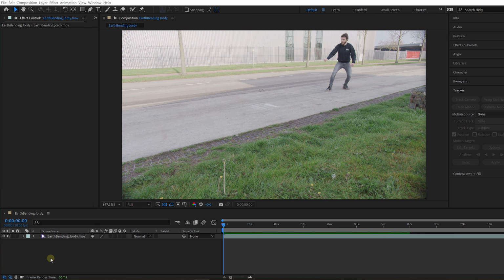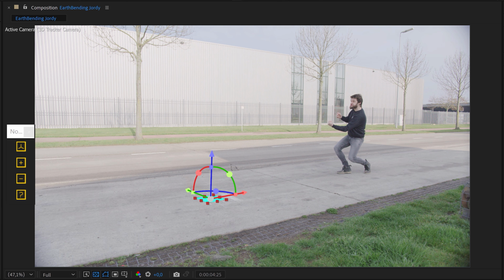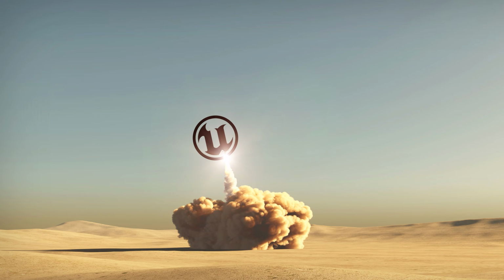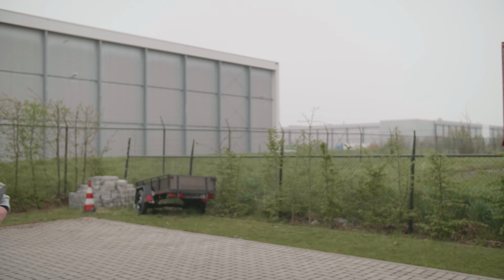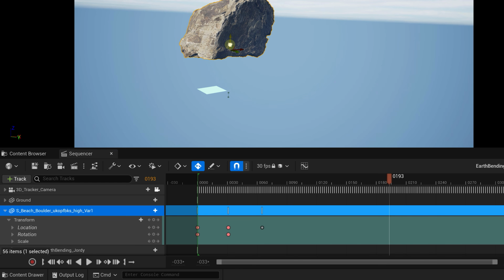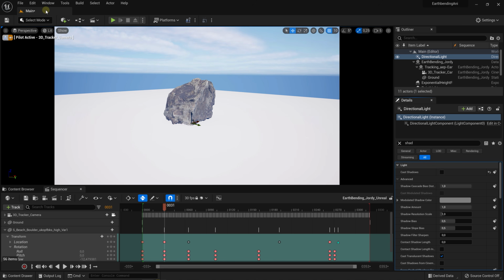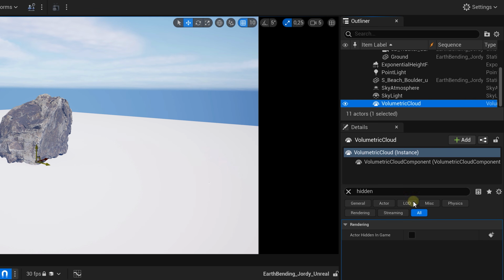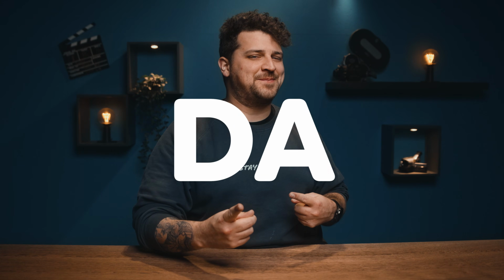Real Life EARTH BENDING Like THE AVATAR in Unreal Engine 5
🎬 Master Filmmaking, Video Editing, & VFX in One Bundle! - Learn how to Earth bend like the Avatar. In this tutorial we use After Effects for camera tracking and Unreal Engine 5 for animations.